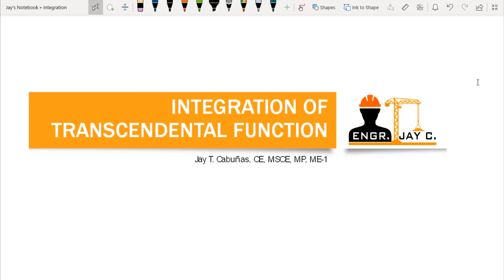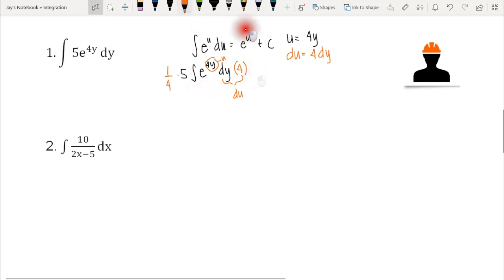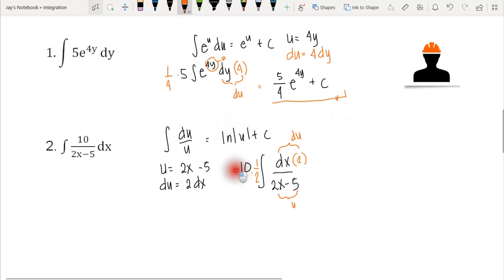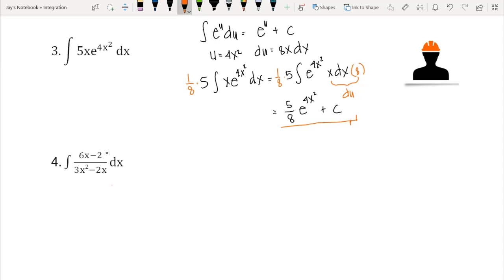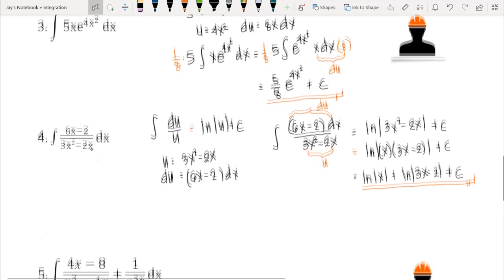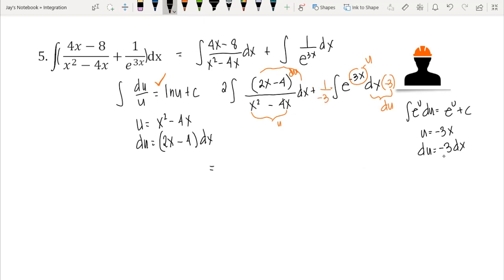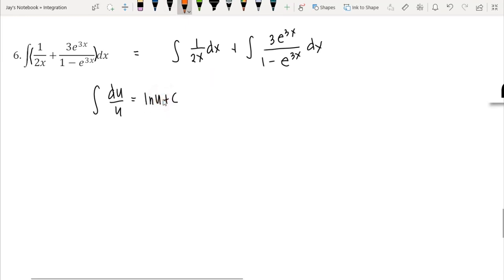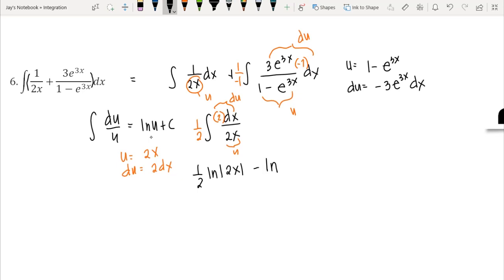Integral Calculus: Integration of Transcendental functions